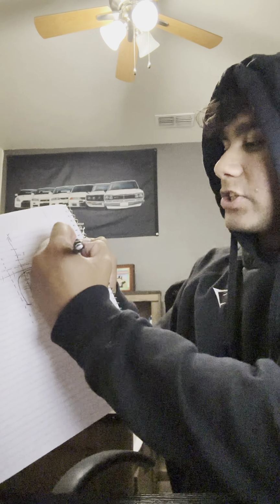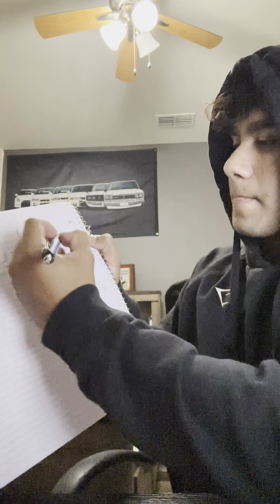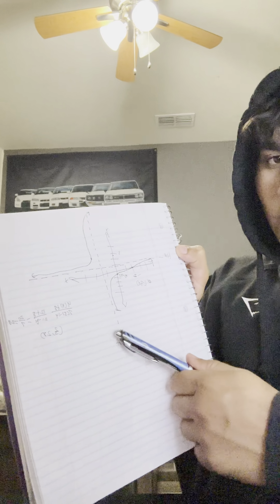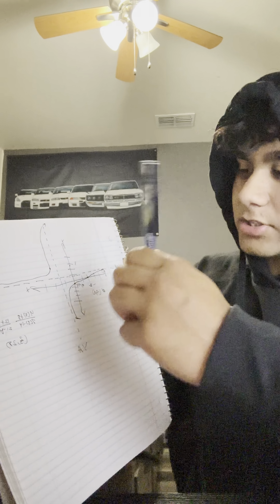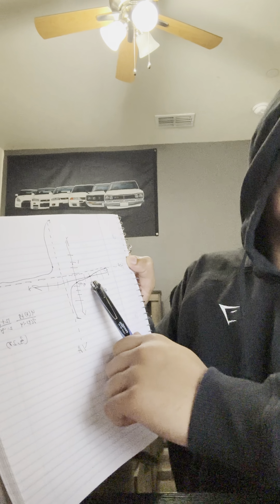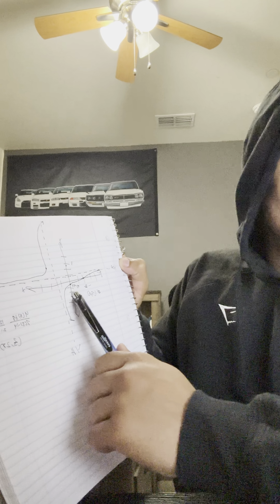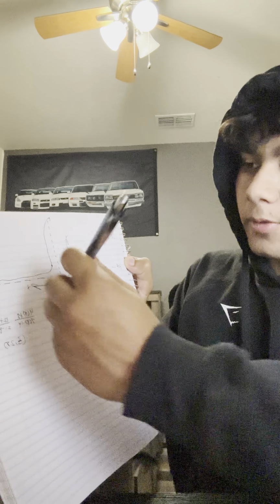rational functions identifying characteristics part 2